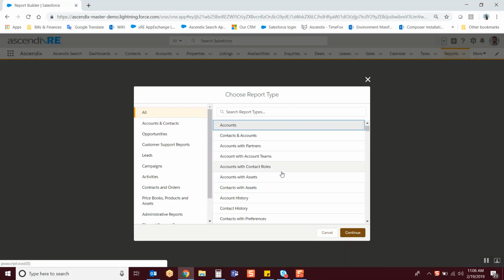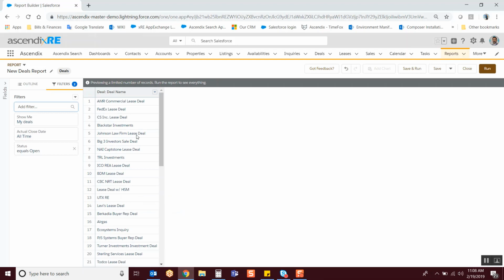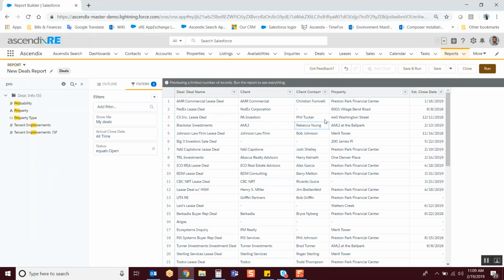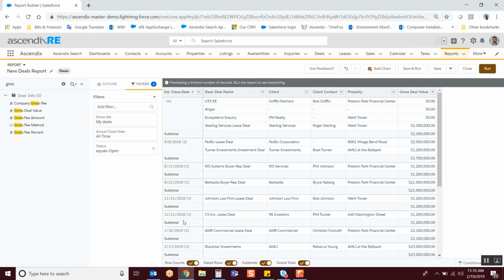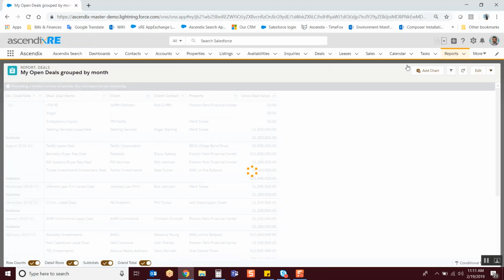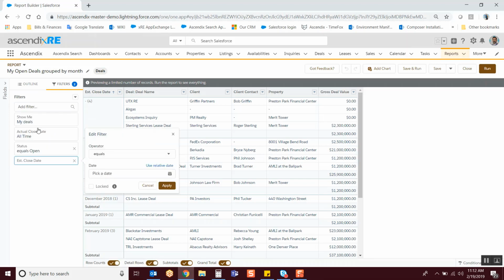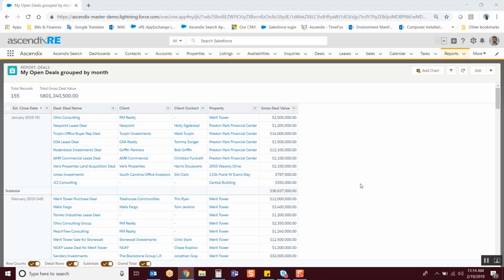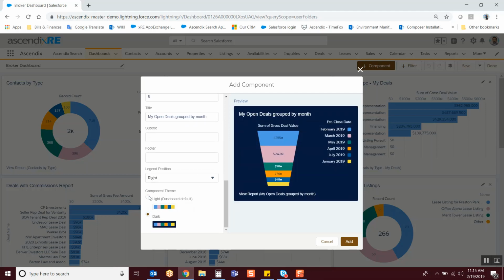How to Create Basic Reports & Dashboards | AscendixRE CRM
In this video, we'll cover how to create reports in Salesforce and AscendixRE CRM. You might want to create reports if you need to see your data in a meaningful fashion, if you need to export it to Excel or even if you need to build a dashboard.